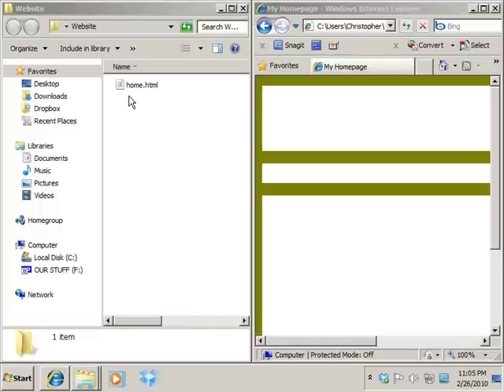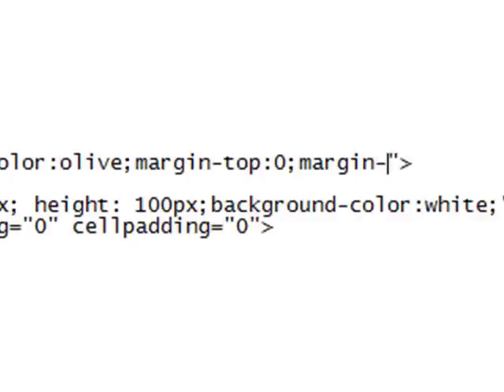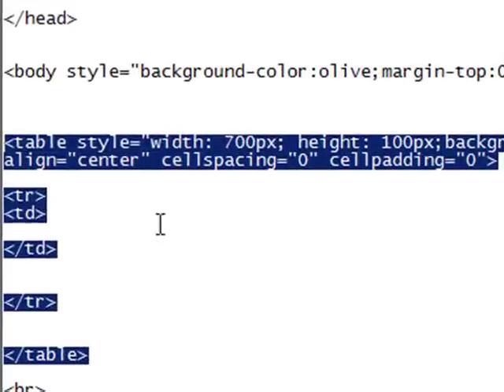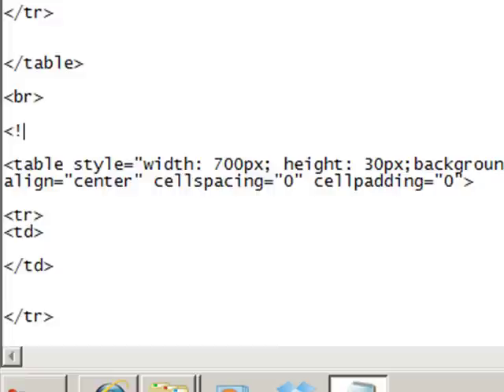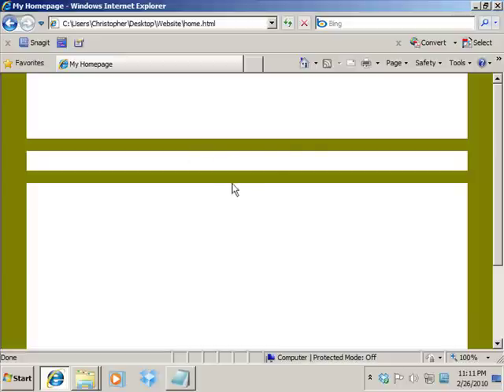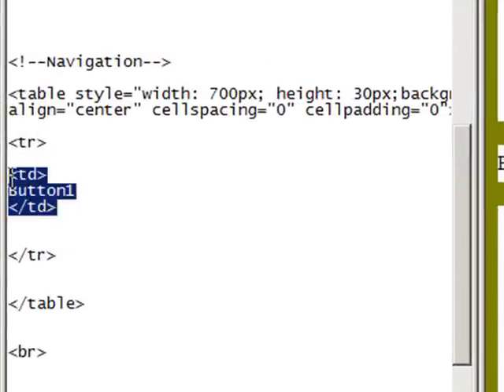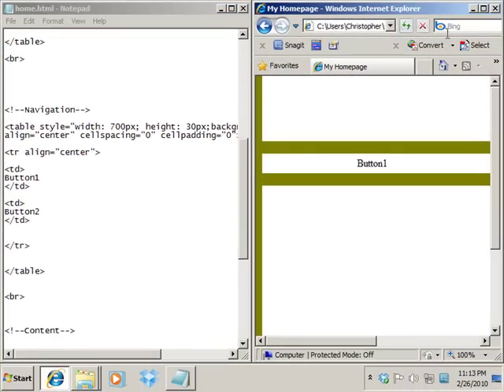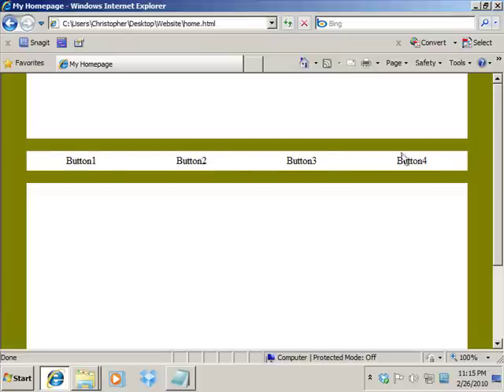HTML Website (Part 4 - Margins and Comments)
This is the fourth tutorial in a series for creating a basic website in HTML without the use of special software programs. In this tutorial, body style margins are addressed to align content flush with the top and bottom of the webpage. HTML Comment tags are also covered to assist with structuring HTML code in a logical and aesthetic way.  Further tasks on defining the navigation table's columns to prepare the content container for button placement.